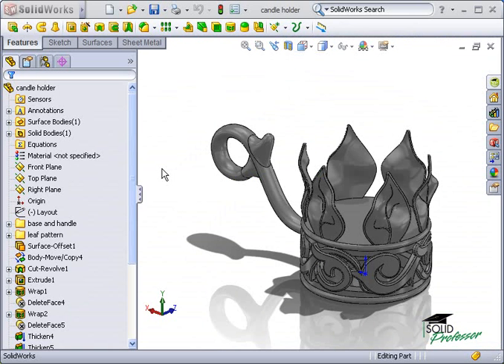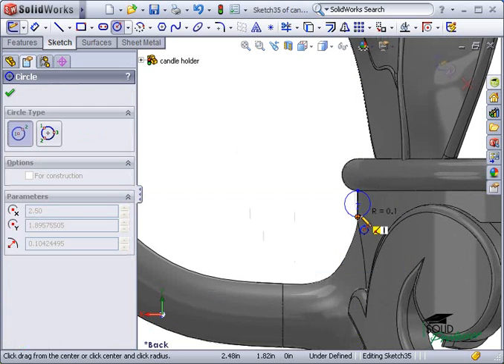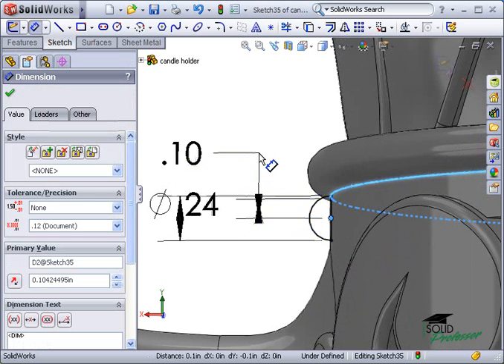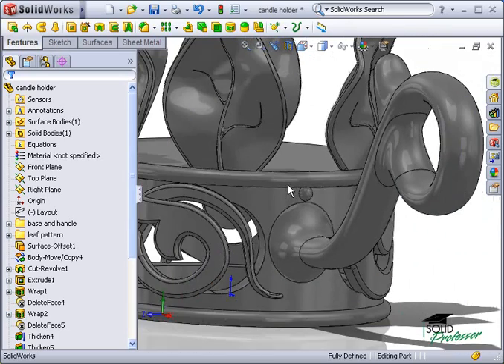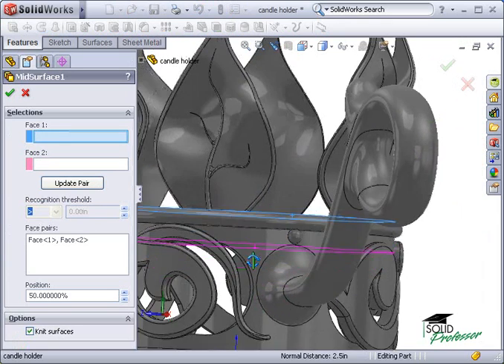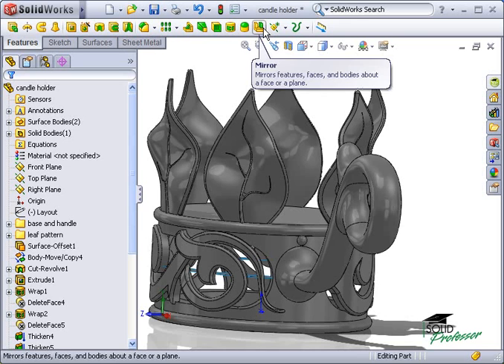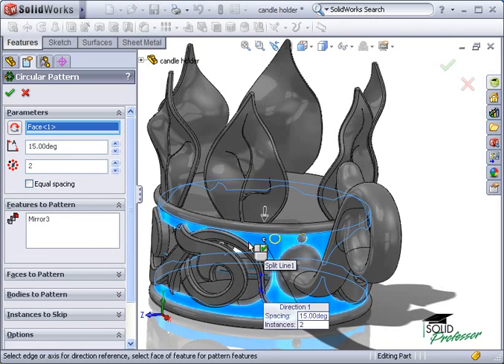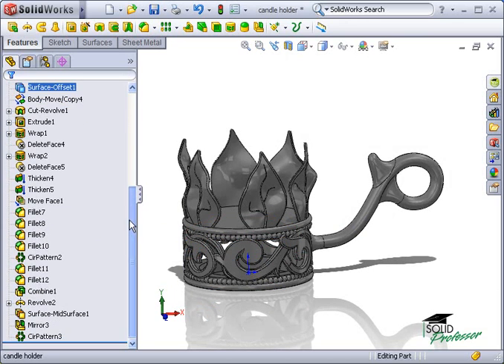4 Candle Holder 16 Decorative Bead Pattern